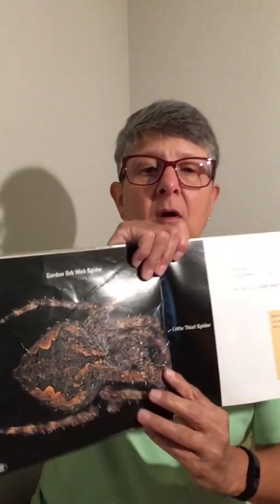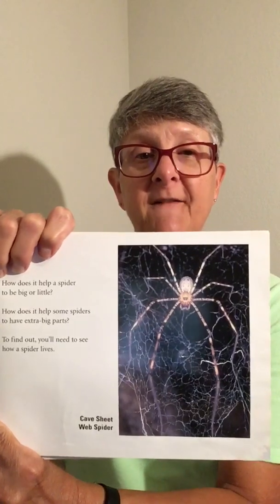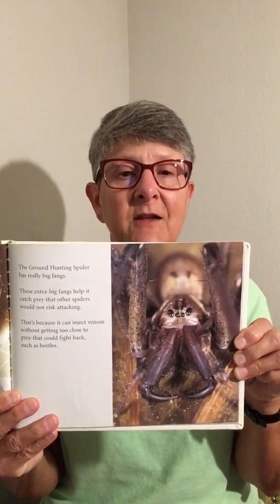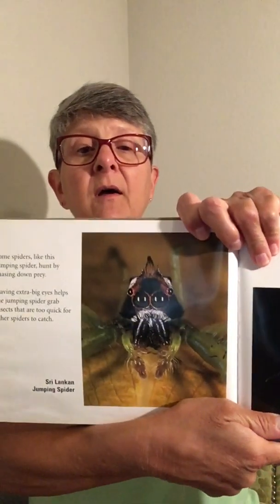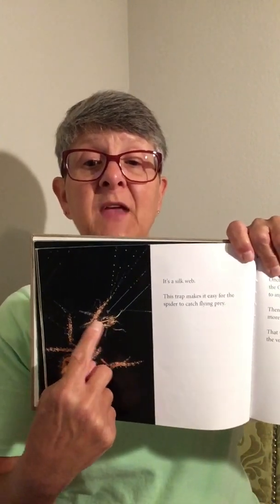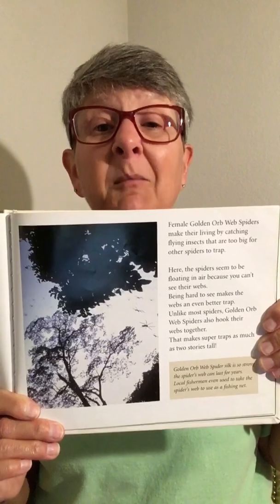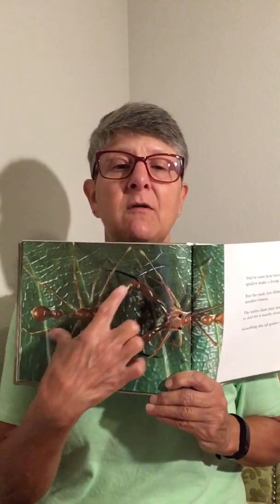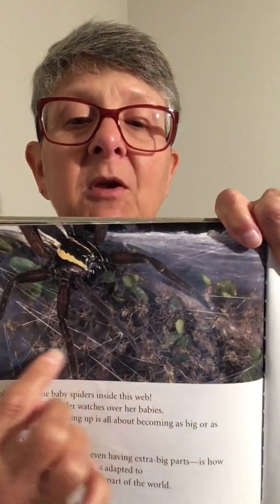Spiders: Biggest! Littlest!